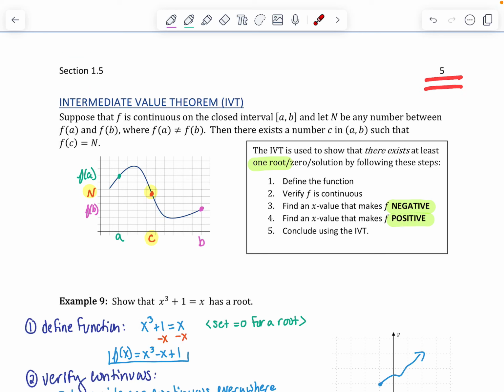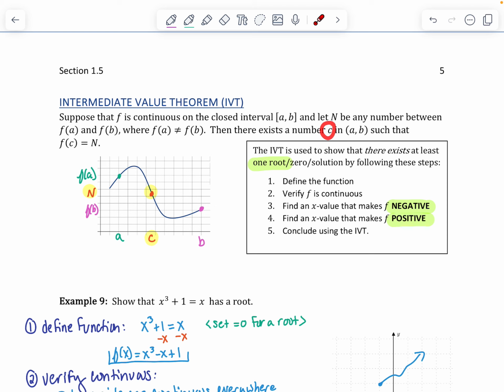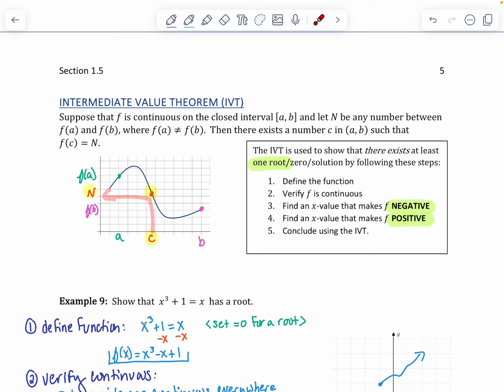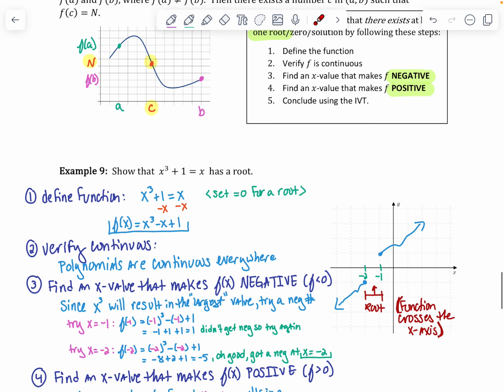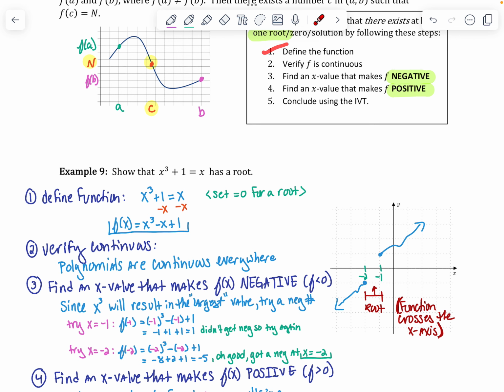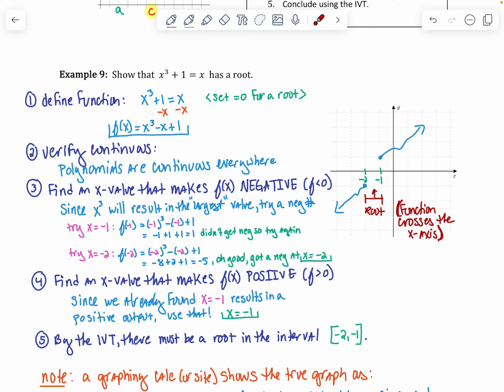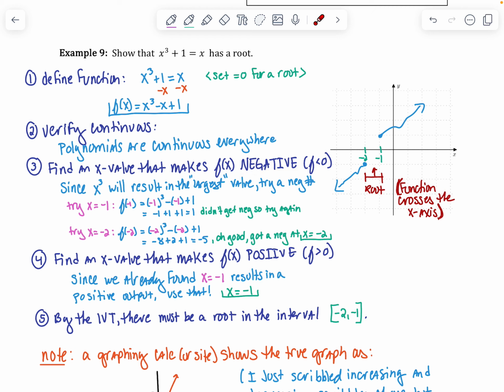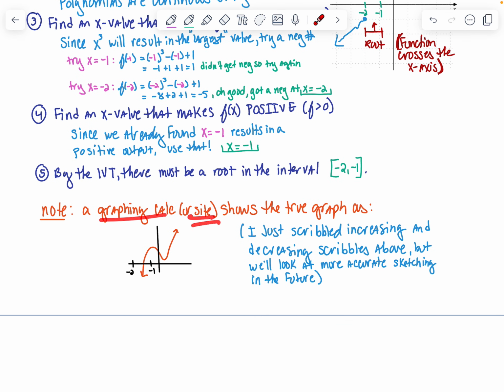1.5 - Continuity - p5